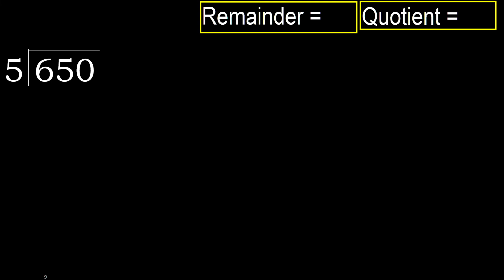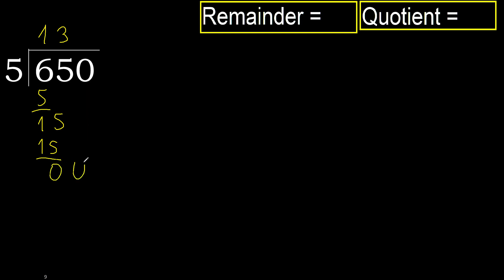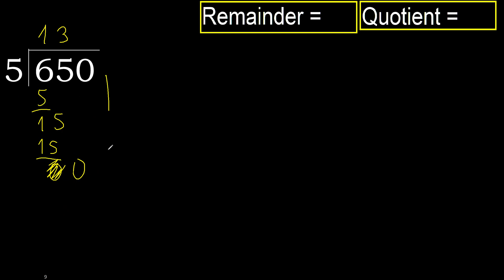Divide 650 by 5 , remainder . Division with 1 Digit Divisors . How to do